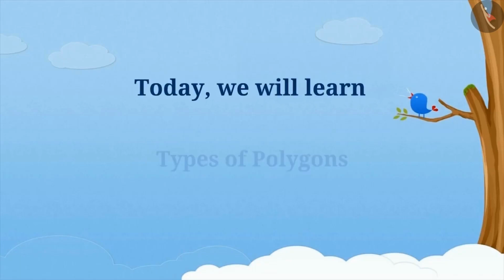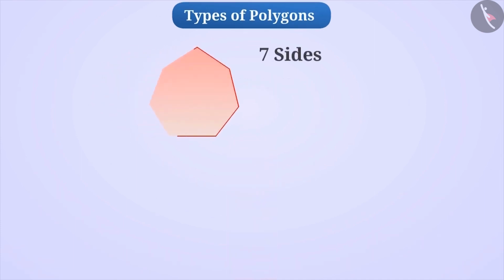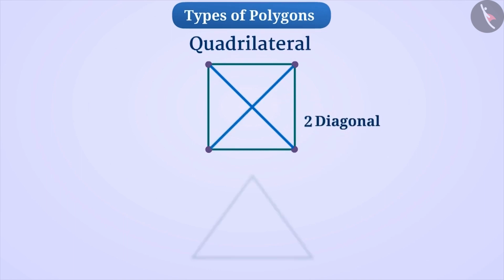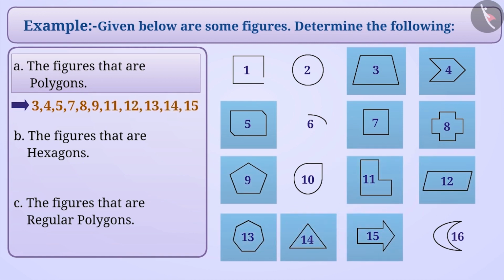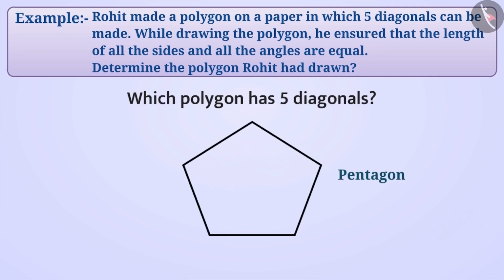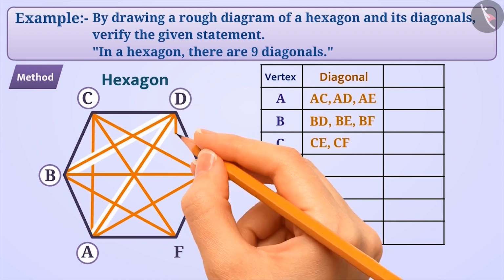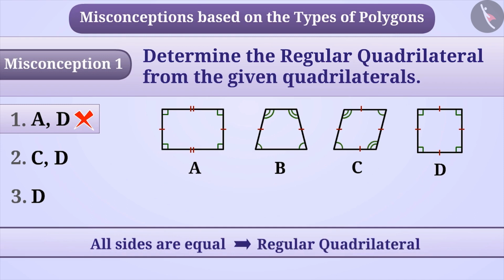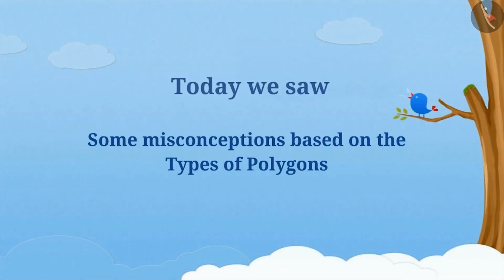Class 6 maths chapter 4 Basic Geometrical Ideas (Part 5) Types of Polygons cbse ncert